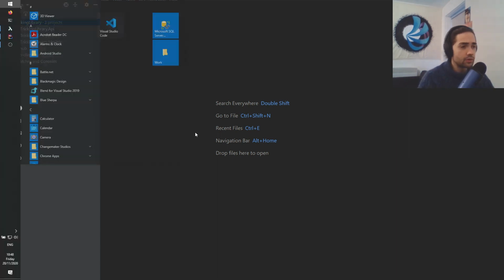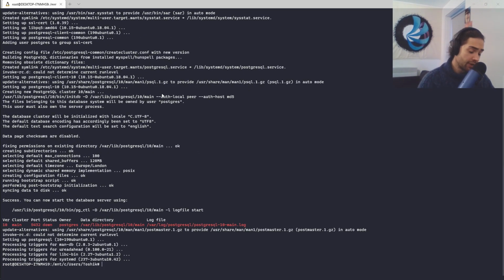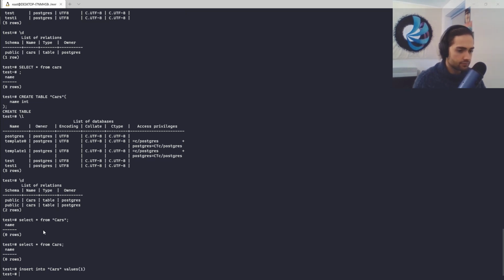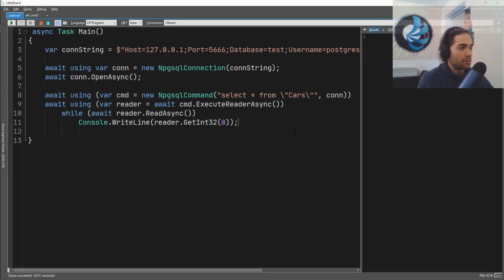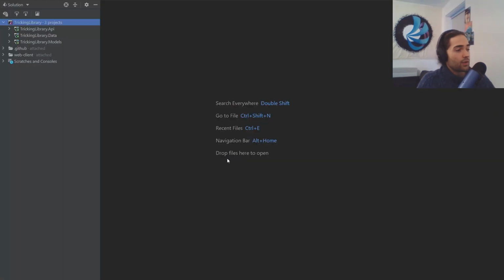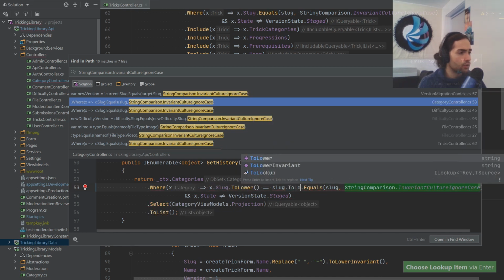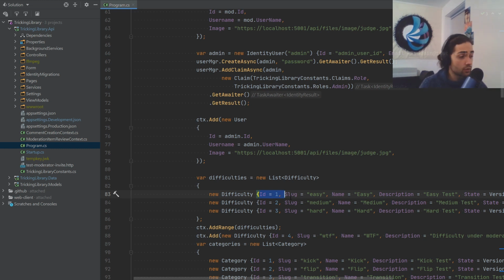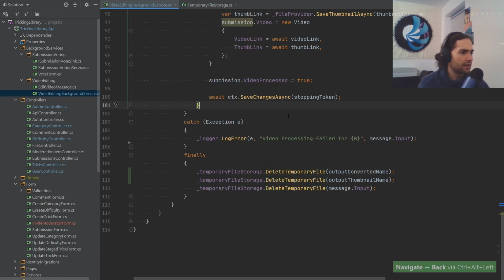ASP.NET Core, C#, EF Core, PostgreSQL, WSL2 - PostreSQL Setup - Tricking Library Ep62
Today we learn how to setup PostgreSQL on Windows with WSL and how to interact with it using the command line and the Entity Framework client.

Rider trial extension:
1. Code: RD5K9-4TXXW-KMV3G-NYWSF-3ZSTP